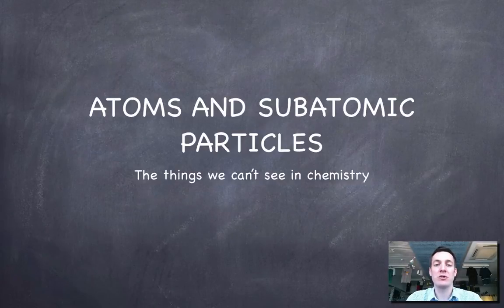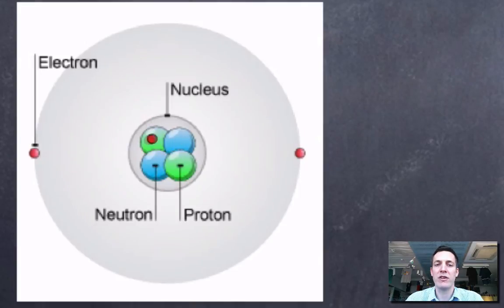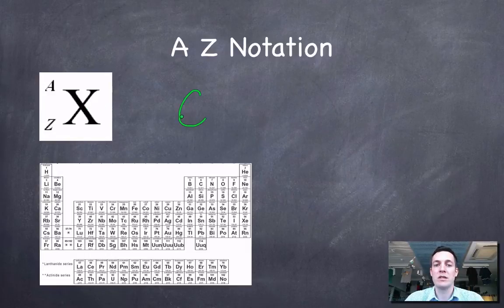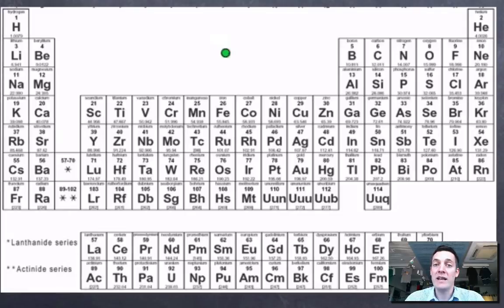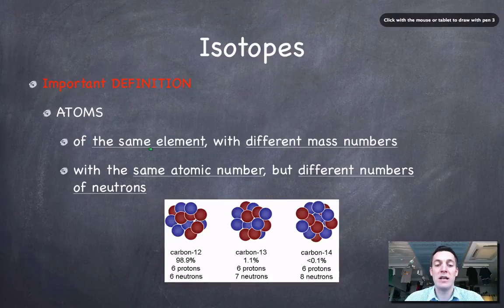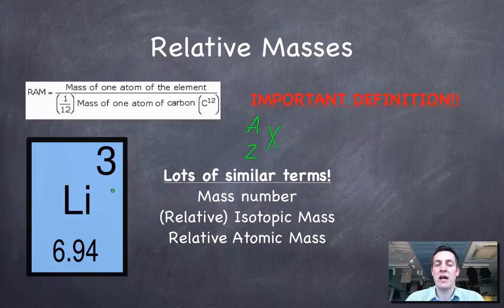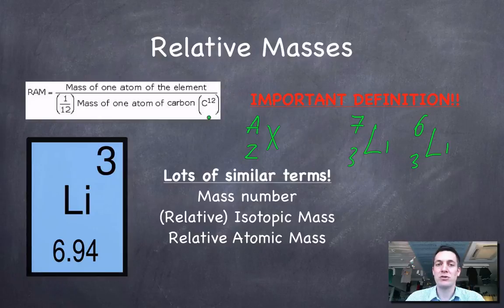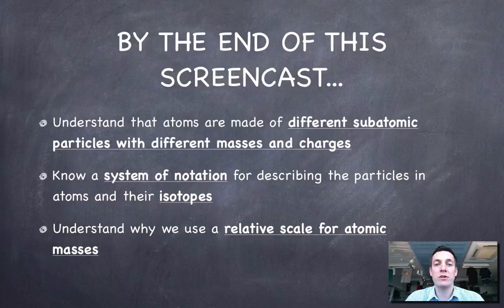1 Atoms and Subatomic Particles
1st in a series of 13 films covering the Quantitative Chemistry topic from the IB Diploma chemistry course. Here we look at the particles that go together to make up atoms, and how we can obtain information about their numbers using the periodic table and a shorthand notation.